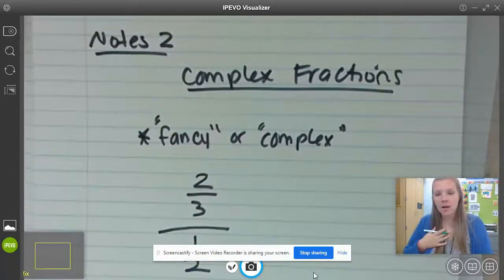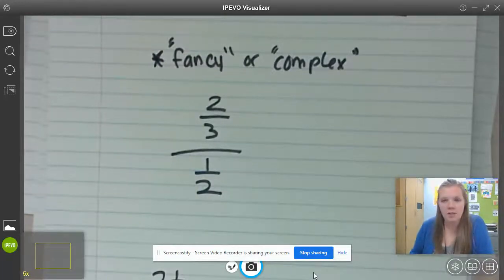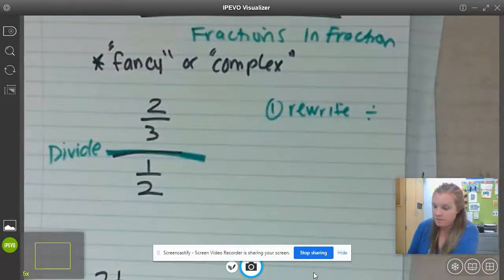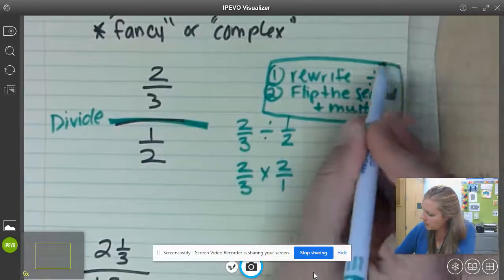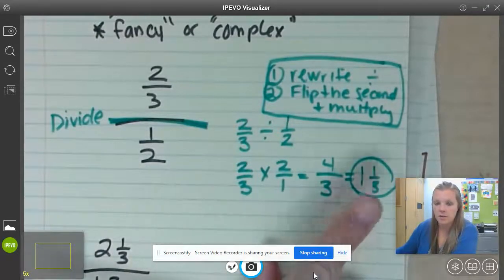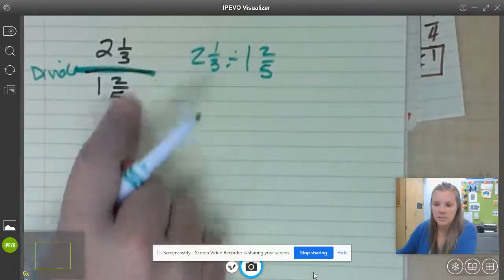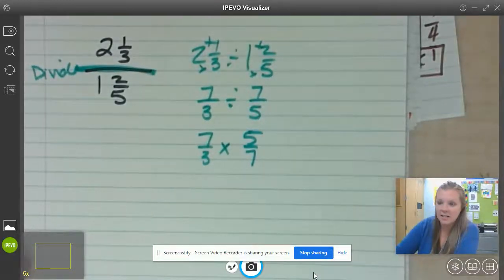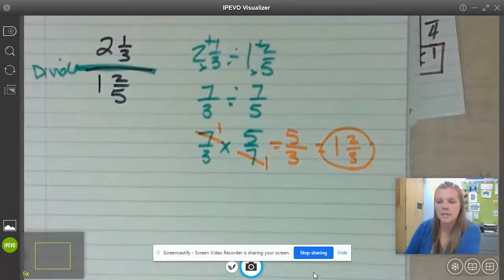M7 Notes 2: Complex Fractions